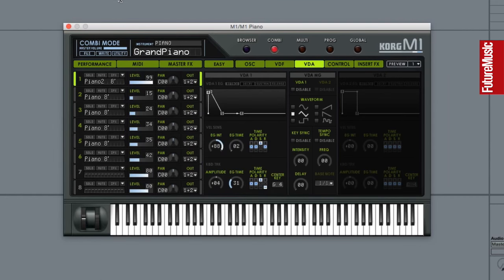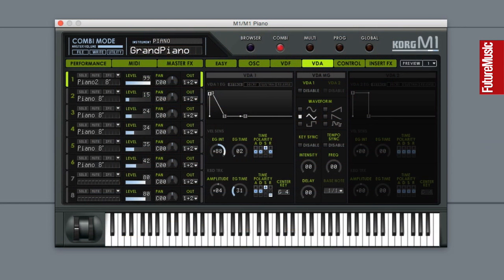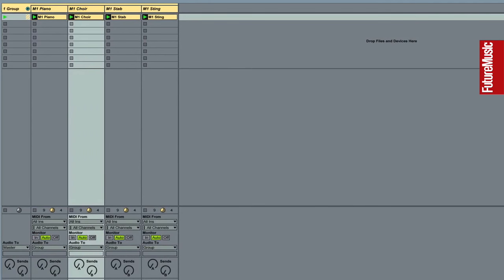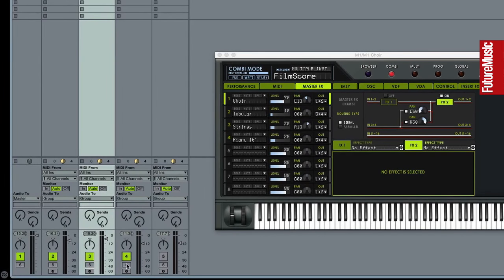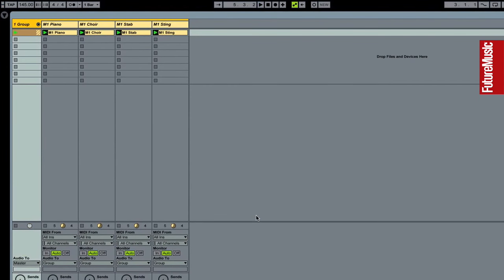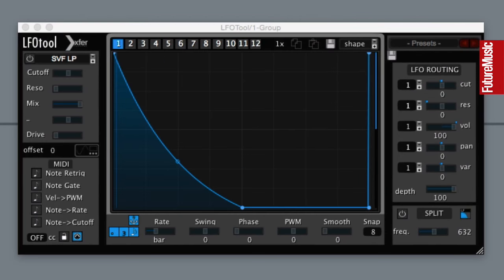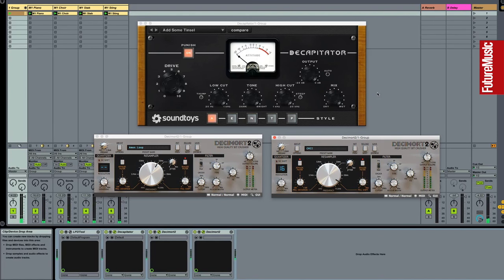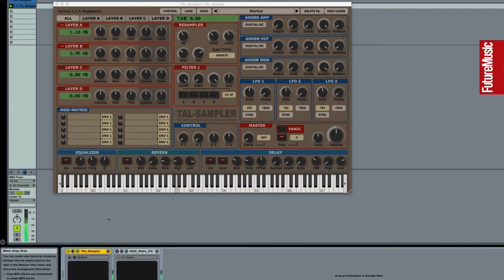Rave Revisited: Creating a Rave-style piano stab